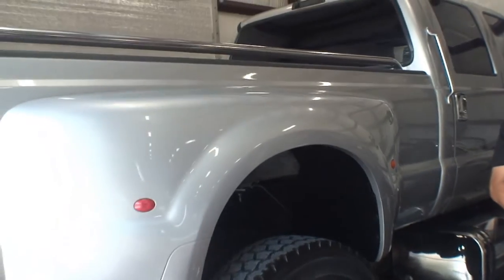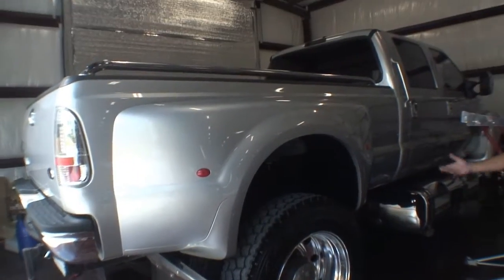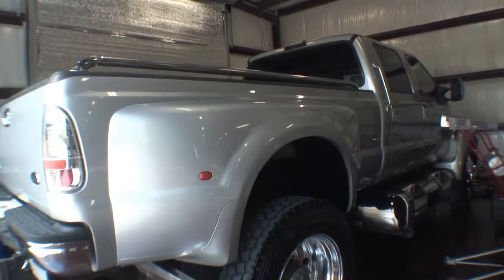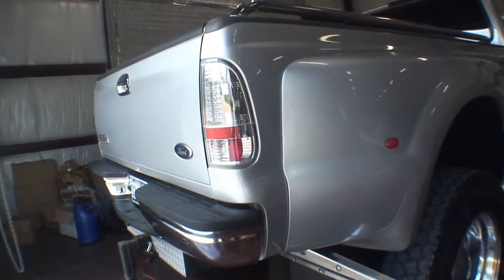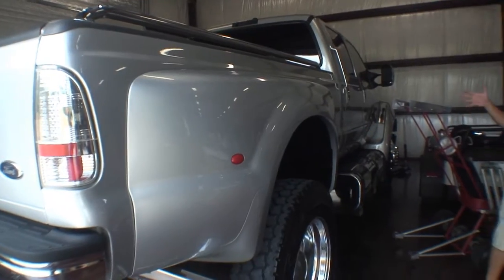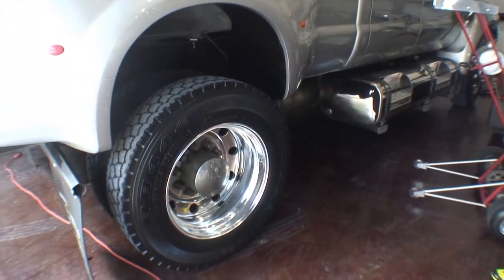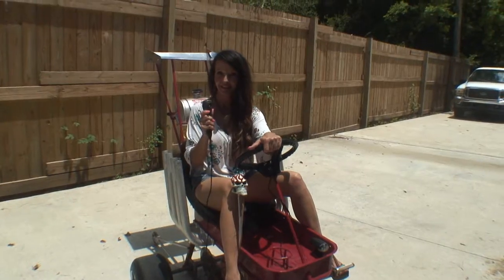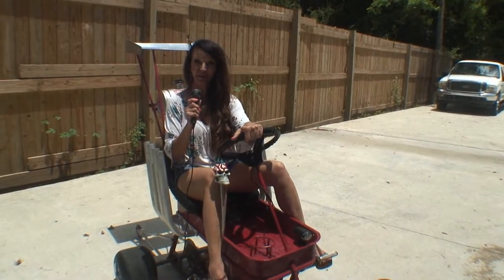Cars All The Time with Ben's Big Ass Truck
Gayland is interviewing  Ben with his Big Ass Truck